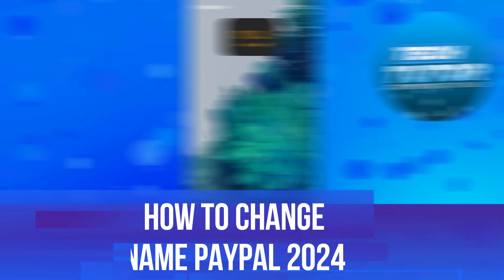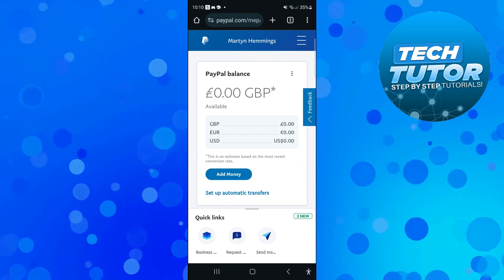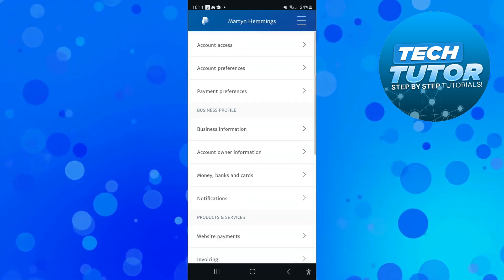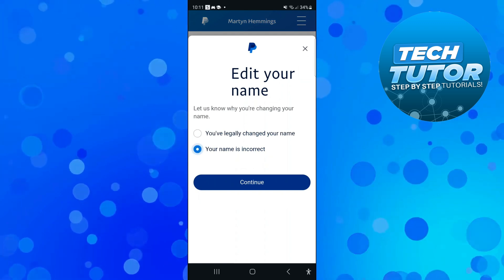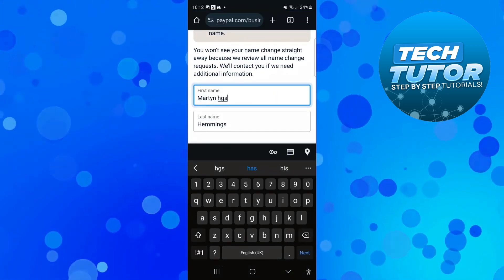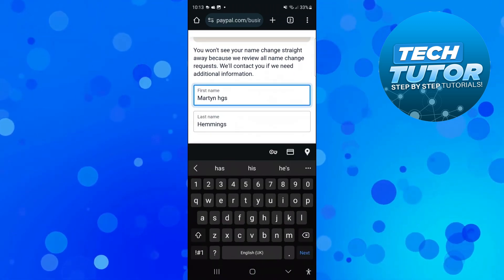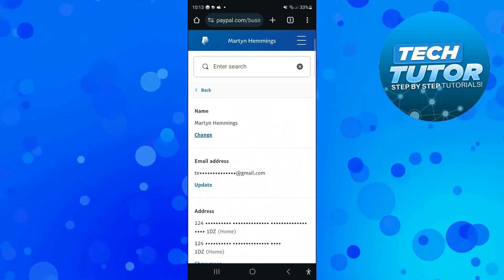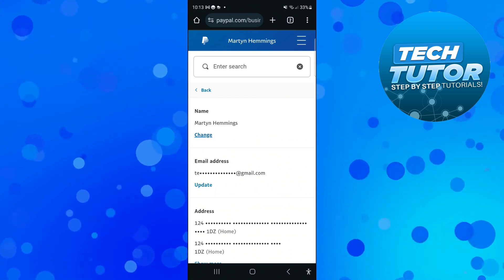How To Change Name Paypal 2024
In this step-by-step tutorial, you will learn how to easily change your name on PayPal in 2024. Whether you recently got married, legally changed your name, or simply need to update your information, this video will guide you through the process. Follow along as we walk you through the necessary steps to ensure your PayPal account reflects your current name accurately. Don't let outdated information hold you back - watch now and update your PayPal account hassle-free!

 ✨Recommended VPN: ✨

Thanks!